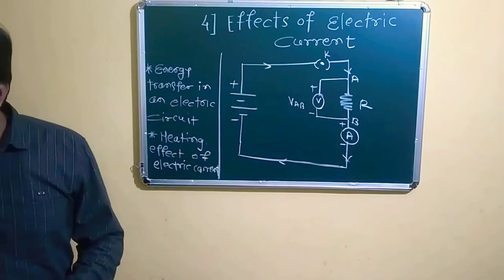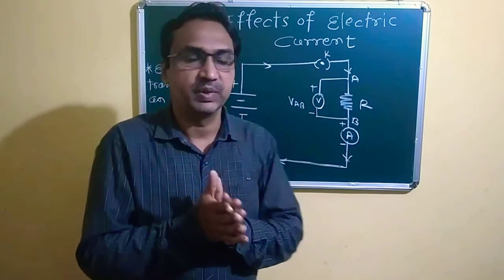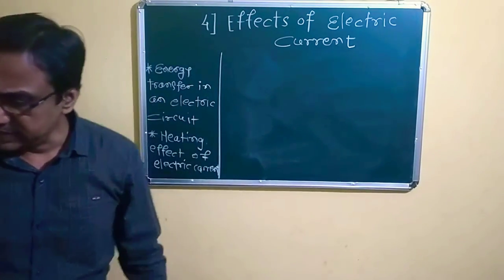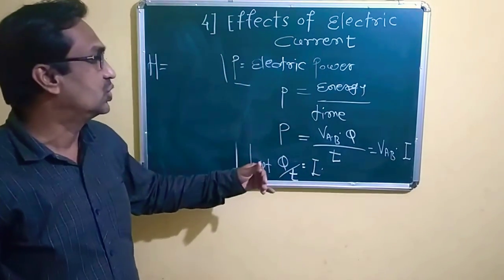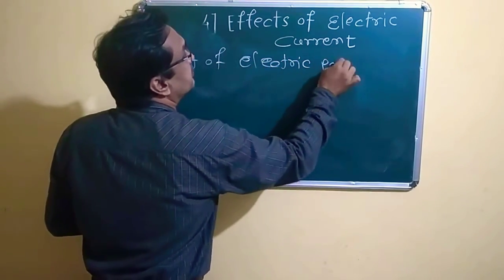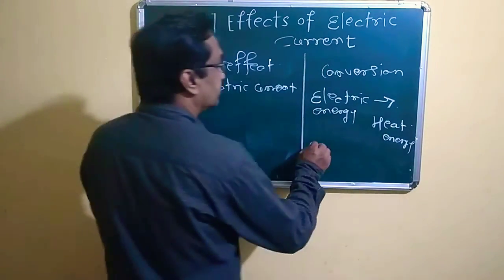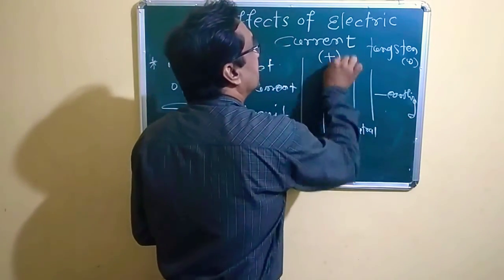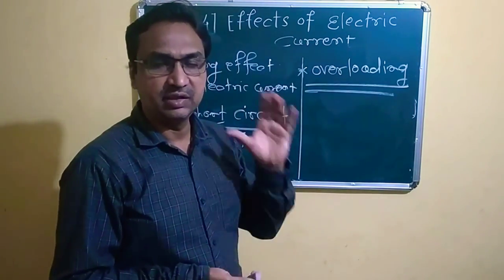10th (English medium) effects of electric currents